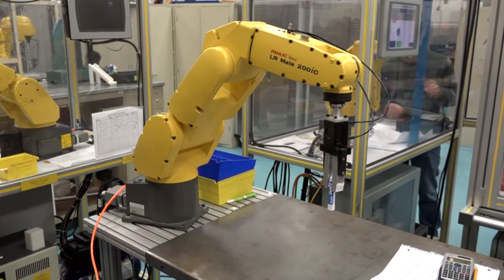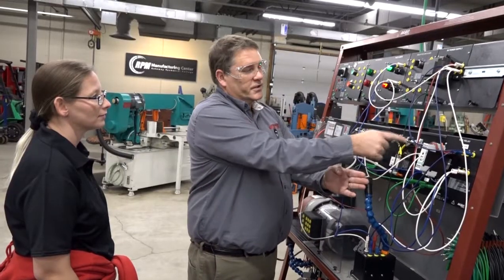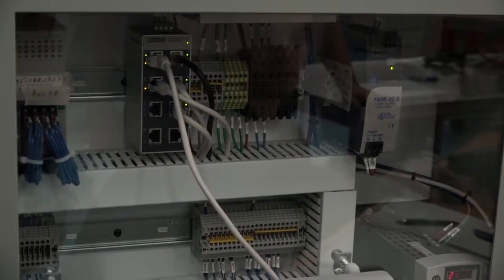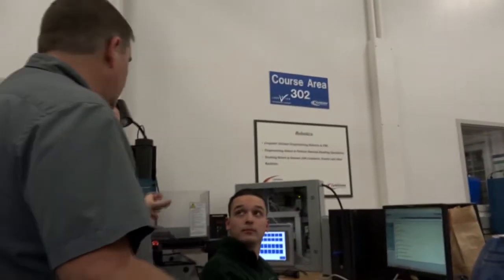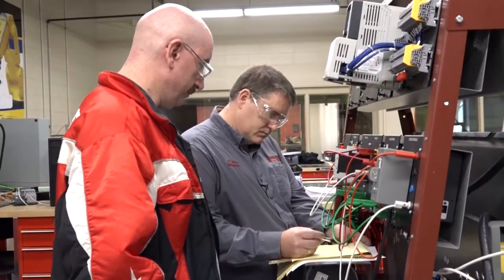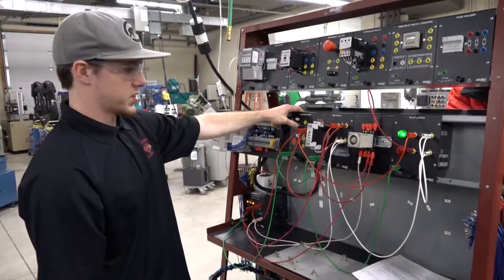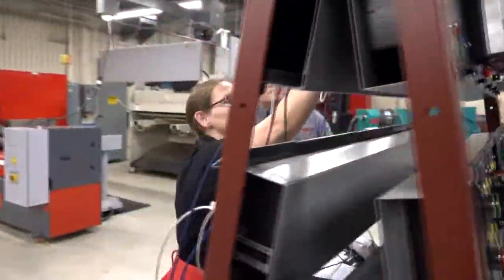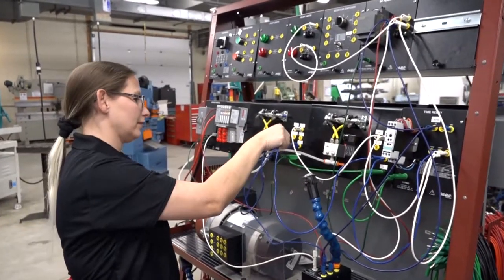Gateway Technical College- Electromechanical Maintenance Technician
Get hands-on with robotics and machine repair, and prepare yourself for an in-demand career path with an Electromechanical Maintenance Technician technical diploma from Gateway Technical College. This program provides the skills needed to build, maintain and troubleshoot high-tech manufacturing machines. The perfect candidate is someone who works with their hands, loves fixing things, and enjoys troubleshooting electrical and mechanical machines.